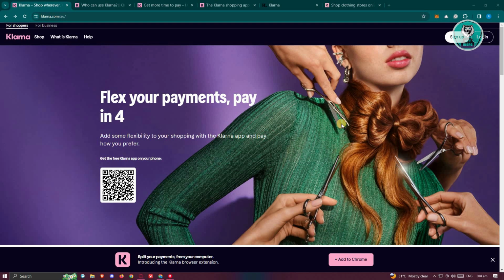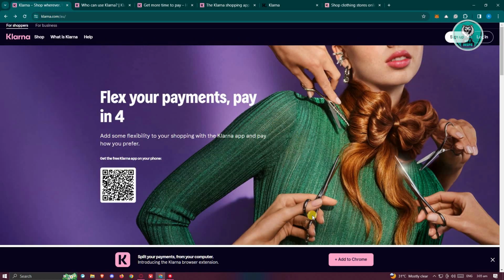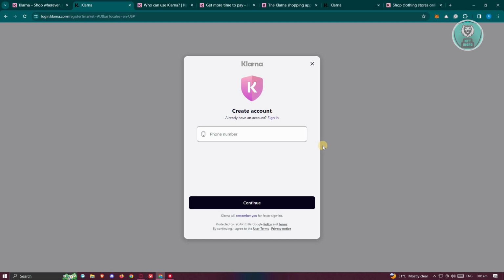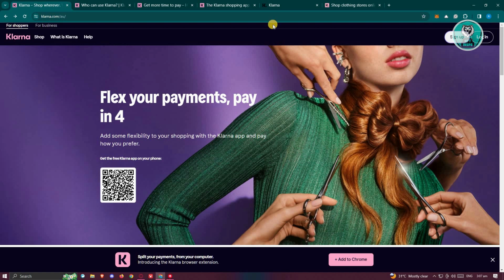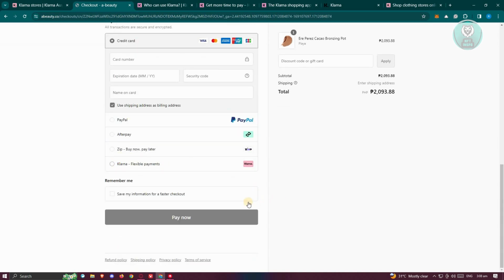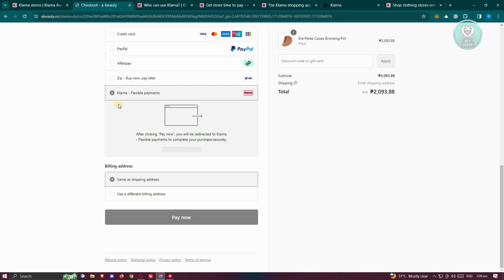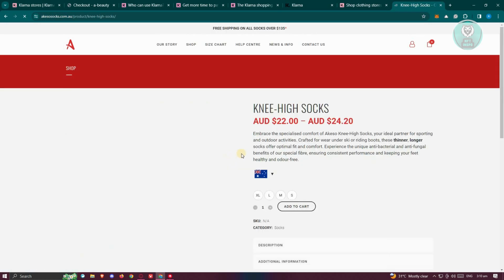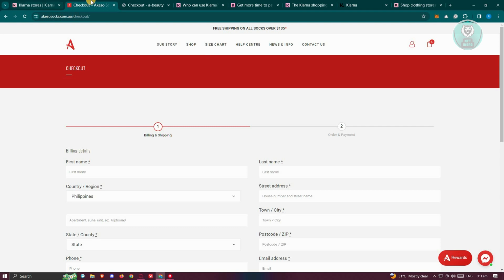How To Use Klarna | Klarna Tutorial For Beginners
If you're new to Klarna and want to learn how to use it effectively, then this video will be perfect for you!